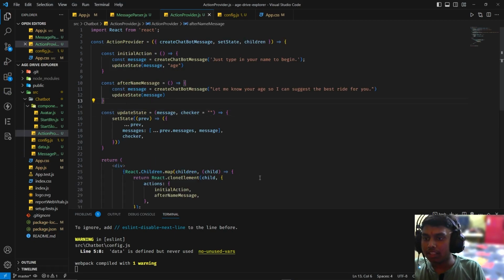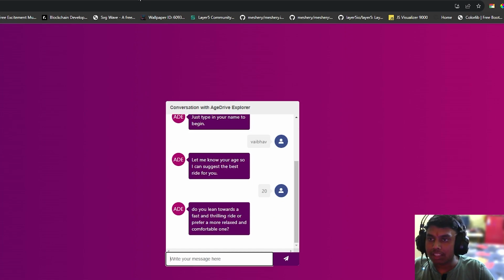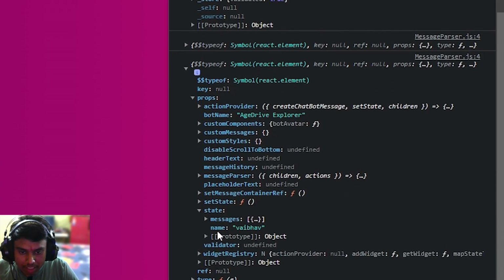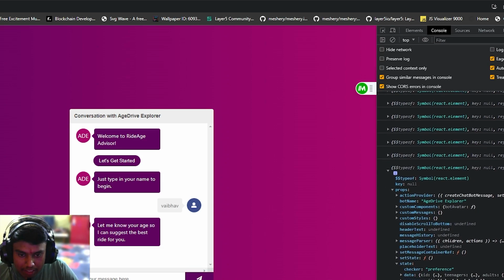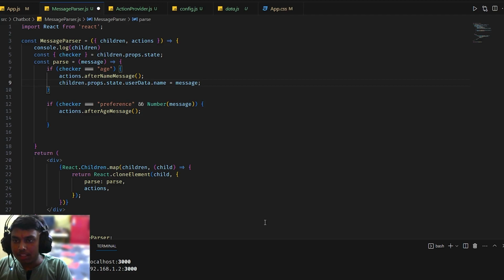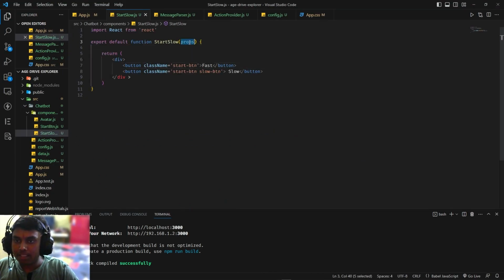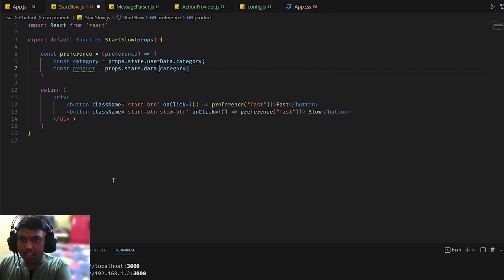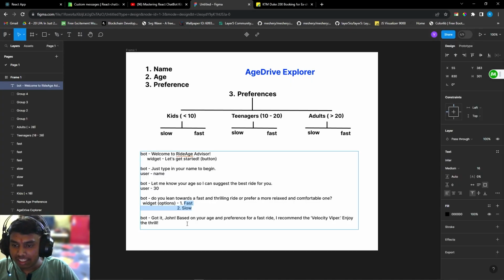Building ChatBot with React-Chatbot-Kit 2023: Fast & Slow Button | Learn with project